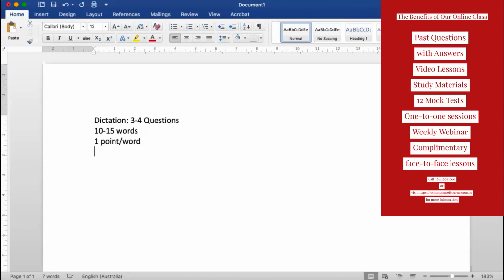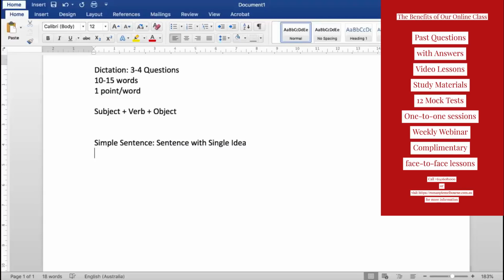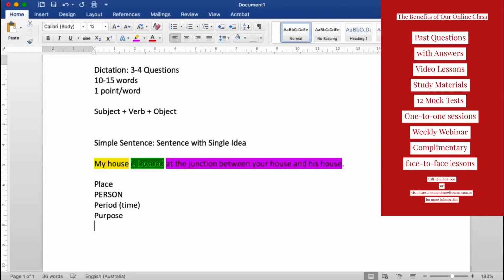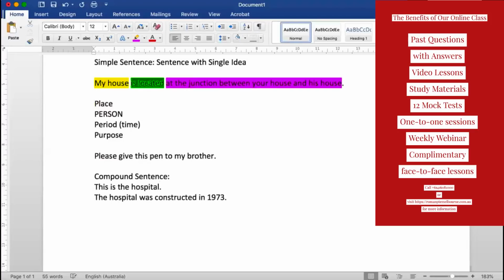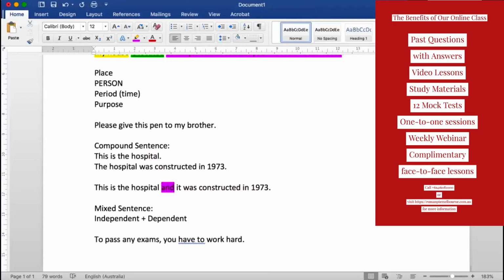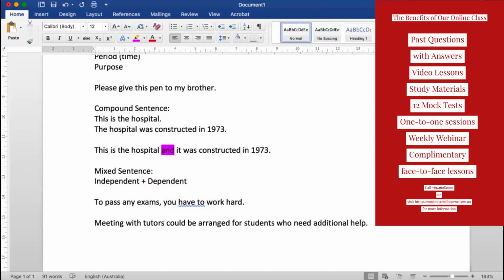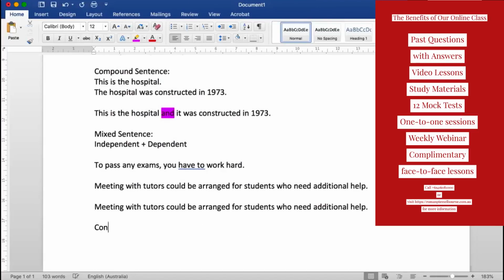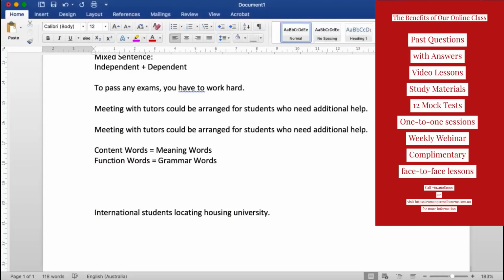PTE Listening: How to remember the complete sentence in Dictation ROMAN PTE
Although dictation is one of the most important questions in Listening as well as in PTE as a whole, most students struggle to remember the whole sentence. However, do you really need a great memory in listening? In fact, is it really about memory or there are some tips and tricks? Watch this video until the end to find out more.

Better times mean larger celebrations 🎊🎉🎊

Thanks to well-wishers like you, we are growing faster than ever expected. So now we are moving to a better and bigger place. This new place will have a multimedia room, a recreation space, consultation rooms and counselling hubs in addition to regular class rooms.

Where are we moving to?: Level 3, 213 Lonsdale Street, Melbourne

This would never have been possible if it had not been for our well-wishers. So, we have decided to give an iPad for free to one of the lucky winners.

Simply click on the link below and get going.